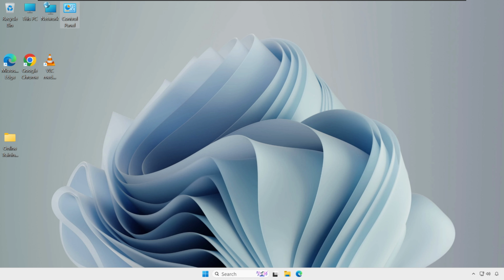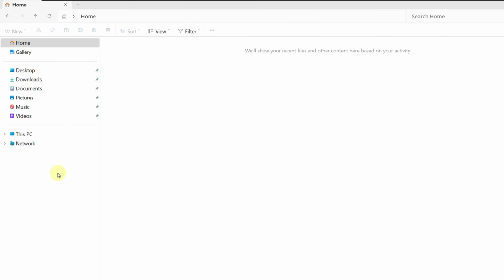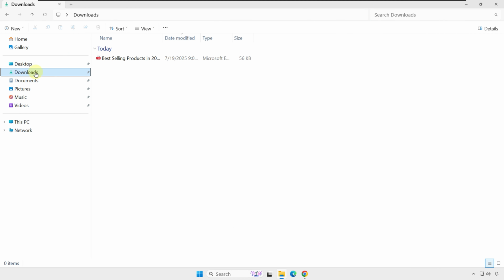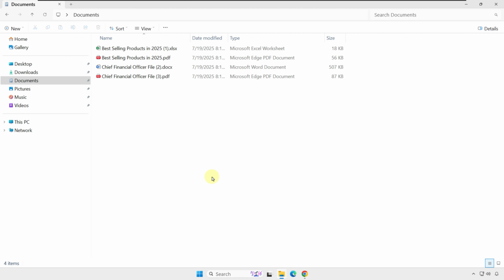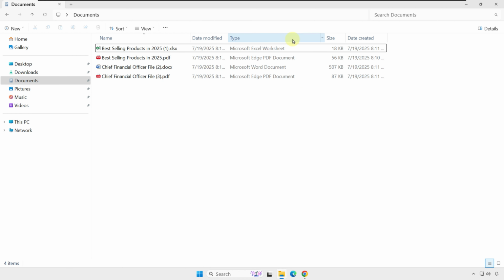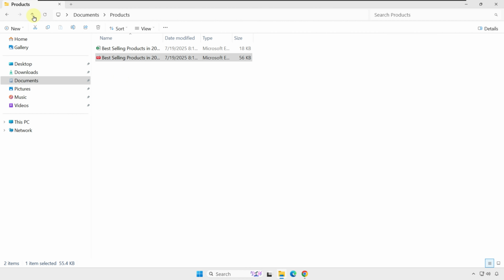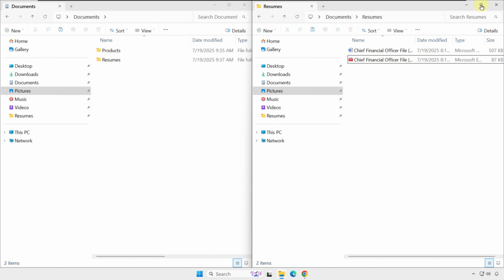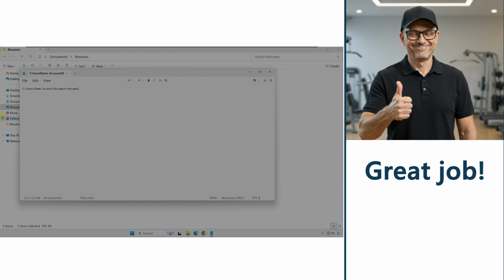WINDOWS 11 File Explorer Tutorial Step by Step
New to WINDOWS 11 and want to understand File Explorer?

This beginner-friendly tutorial explains how to use Windows 11 File Explorer to find, organize, copy, move, rename, and manage files and folders more confidently. File Explorer is one of the most important tools for everyday computer use, school, work, job tasks, and basic IT skills.

You’ll learn:

What FILE EXPLORER is used for
How to navigate folders in Windows 11
How to find Documents, Downloads, Desktop, and Pictures
How to copy, move, rename, and delete files
How to create new folders
How to use search to find files faster
How to change file views and sorting options
How to keep your files organized

This video is useful for beginners, students, job seekers, office workers, business professionals, and anyone learning Windows 11 computer skills for work or productivity.

SEO KEYWORDS FOR YOUTUBE:
Windows 11 File Explorer for beginners, how to use File Explorer in Windows 11, Windows 11 File Explorer tutorial, File Explorer basics, Windows 11 files and folders, organize files in Windows 11, copy move rename delete files, Windows 11 file management, find files in Windows 11, Windows 11 search files, create folders Windows 11, computer skills for beginners, Windows tutorial, computer basics, File Explorer guide